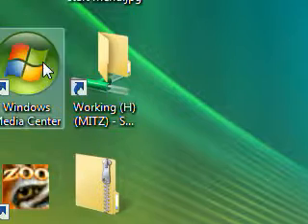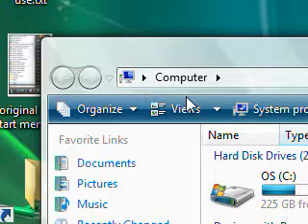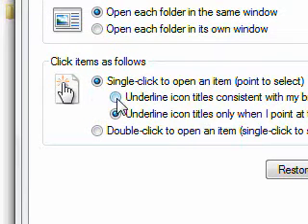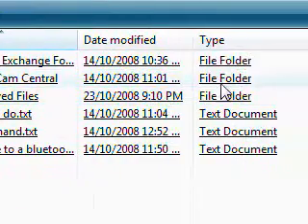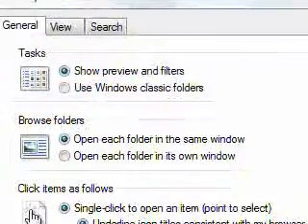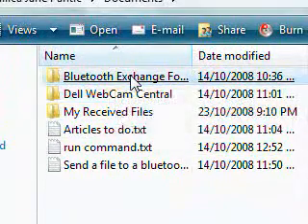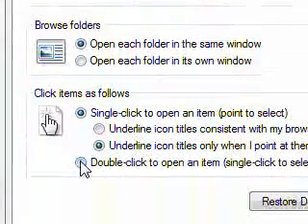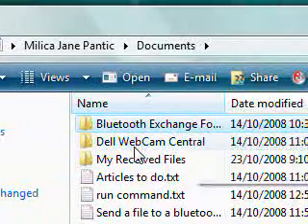Make mouse clicking easy - change from double click to single click.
Make mouse clicking easy - change from double click to single click. Click once on a floder to open it or even underline it when you hover over it.